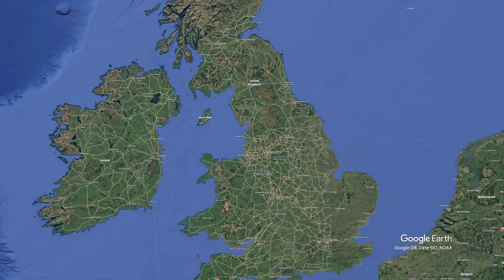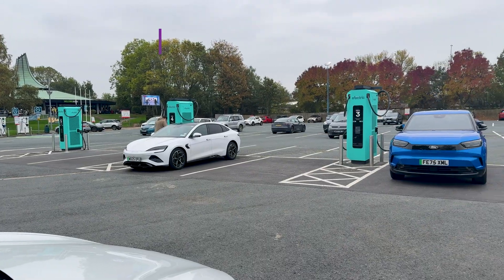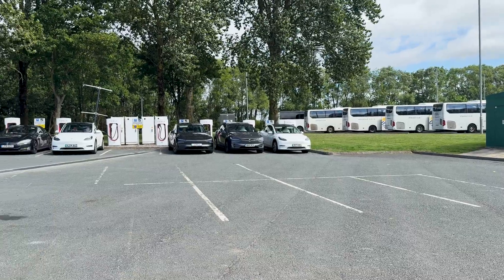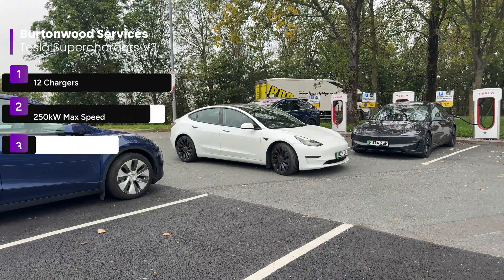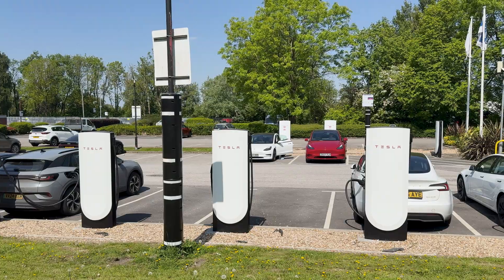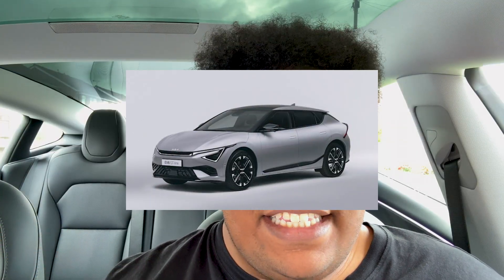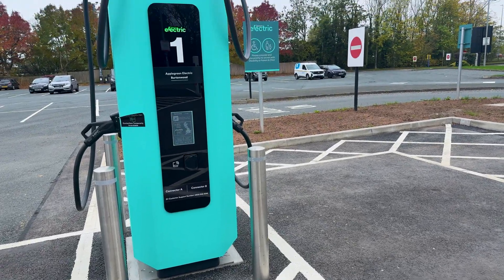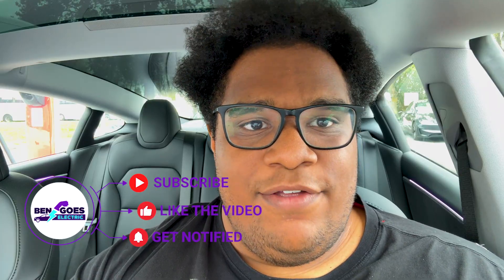The Future of EV Charging Is HERE!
Burtonwood Services has just had a major EV charging upgrade — and it’s seriously impressive. Tesla has added 12 brand new V3 Superchargers, while Applegreen Electric has opened ultra-rapid chargers capable of up to 400 kW — some of the fastest in the UK!

In this video, I take a look around the new setup, check out the layout, charging speeds, and pricing.

If you’re driving up the M62 between Liverpool and Manchester, this might be one of the best new places to stop and charge your EV.

💰 MONEY OFF A NEW TESLA?

⚡ Want Tesla accessories? I get mine from Tesery — grab yours

If you’re thinking about getting an electric car, want to know what it's like to own an EV, or just love electric cars, make sure to like, comment, and subscribe for more electric content!